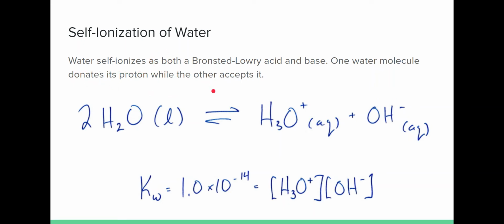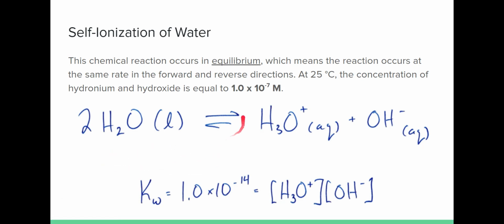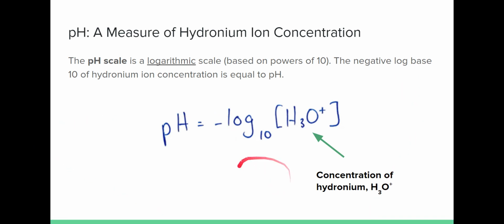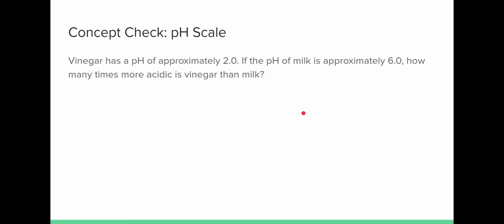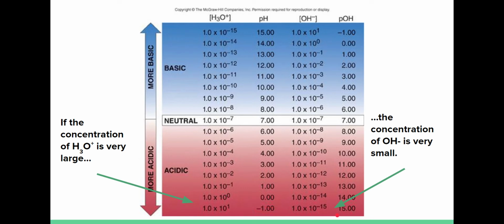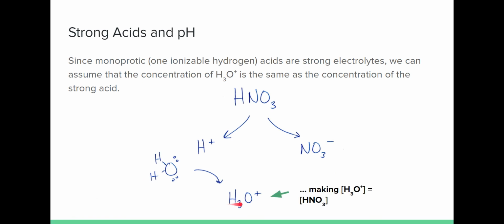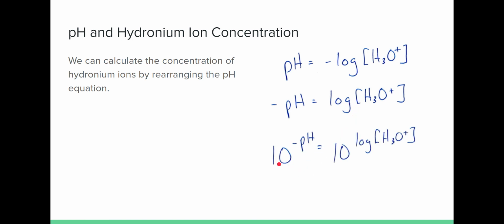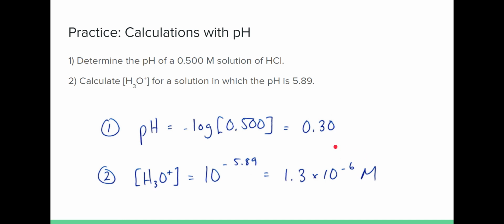Chemistry - Lesson 14.3 - pH Scale